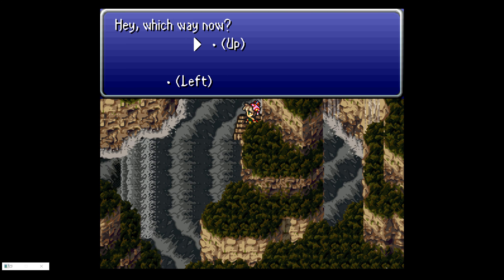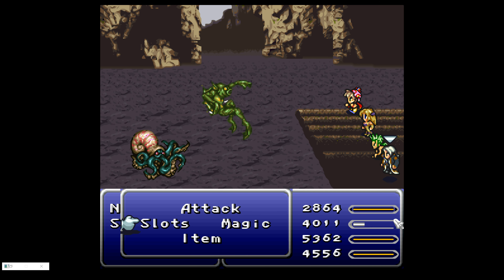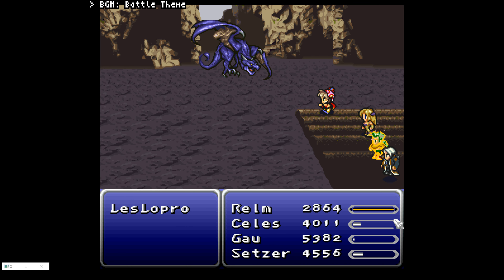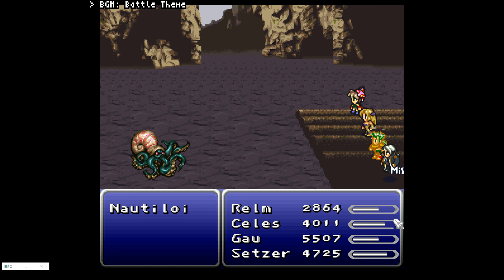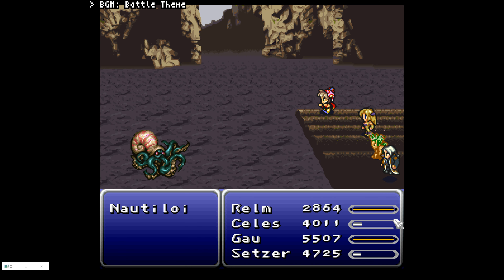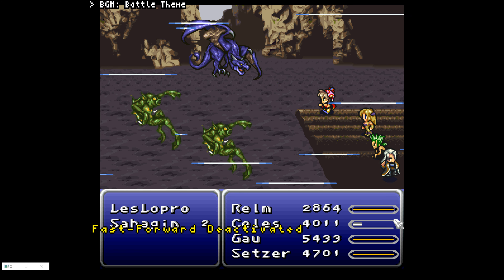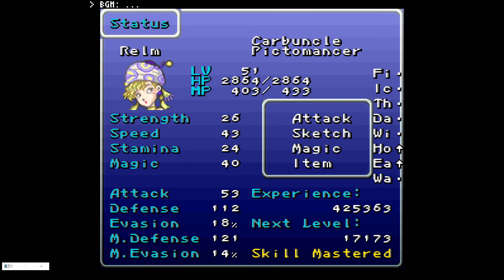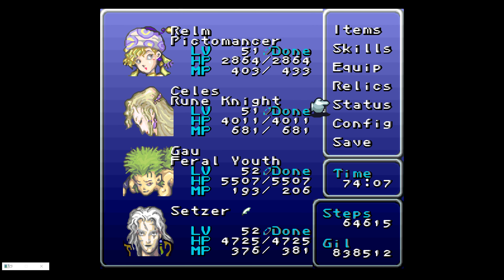#18 Leet River Farming: How to Grind While You Sleep! | FFVI T-Edition One Man Show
In this video, I explain and show you how to set up a sustainable farming loop you can run while you're present or away.  Put all your characters in the back row BEFORE you start this river trip, and save periodically in various save state slots because you can't save the normal way while on your farming loop!  (See thorough details for this strategy by clicking SEE MORE.)

For infinite no-MP healing on your party that ignores Reflect, ensure you have your cursor set to MEMORY, you have Banon spamming Health/Pray command OR Setzer spamming the Slots command.  Use your other 3 characters as whatever you want, but this is my recommendation:

-Relm equips a brush weapon and spams Sketch OR Locke equips the Thief Gloves & Thief Bracers relics with 2 weapons and spams Mug.  This is the group's primary damage dealer.  Remember, you still must win fights!

-Celes spams Runic.  For this, she requires Gau also be in the party and spam a rage that casts a runicable spell.  I recommend General (Magitek Facility or the Veldt) for Slow because it doesn't damage any foes and allows other party members to use their commands; however, Templar (Imperial Camp or Veldt) for Fira, V.Dancer AKA SlamDancer (Zozo) for Blizzara, or another single-target spell will normally do.  Celes should have a higher SPD (speed) stat than Gau so her turn comes before Gau's more often.

You could also bring Shadow here before Zozo but after the Battle of Narshe so he can get uses of his Twin Fang.  Ensure he's equipped with the relics, weapons, armor, and other gear that gives him the highest physical evasion stat so Twin Fang occurs as often as possible.  (A Genji Glove or other means of dual wielding may provide you the highest evasion at this point in the game.)  Ensure Celes is also in the party so she can heal.  I also recommend Locke equipped with a Thief Bracer spamming Steal.

If you're focusing on Twin Fang uses alone (and you likely are), kill off Shadow pre-Leet River loop and level the rest of your party to be a higher level than Shadow because foes tend to focus fire on the lowest-level party member.  You may need a separate Leet River loop with Shadow Dead to grind enough EXP to have the rest of your party outlevel Shadow, then do your main Leet River loop with Shadow blocking/evading as many hits as possible to trigger as many Twin Fangs as possible.

All this because whoever made this hack thought that these very high number of required ability uses (hundreds!) to get something later was a good idea.  Your opinion may differ.

(Alternative Titles: Water Rondo; Leet River Blues; Those Crazy, Crazy Japanese)